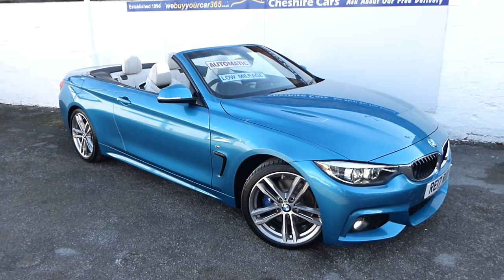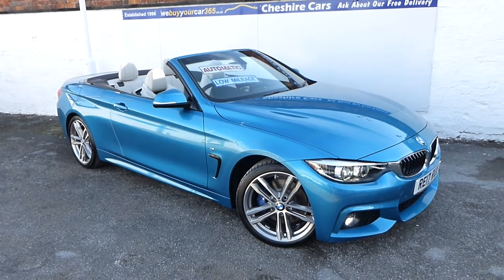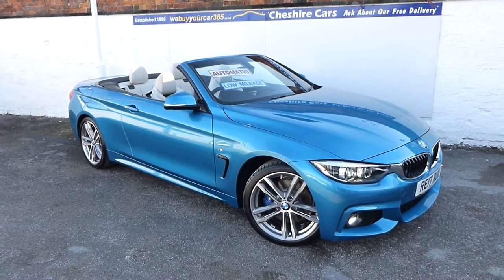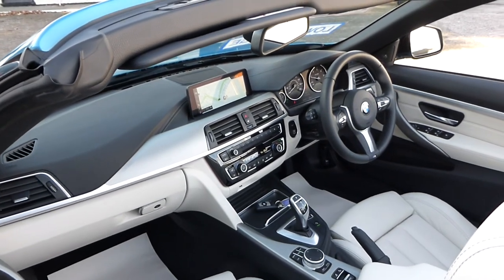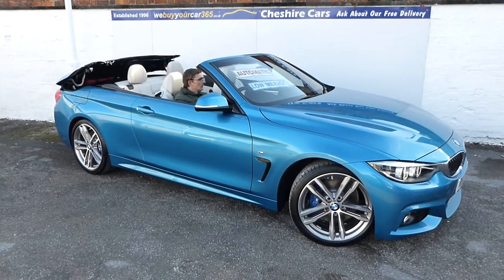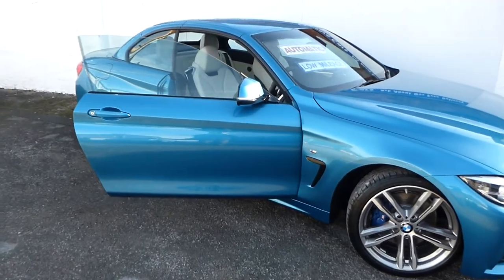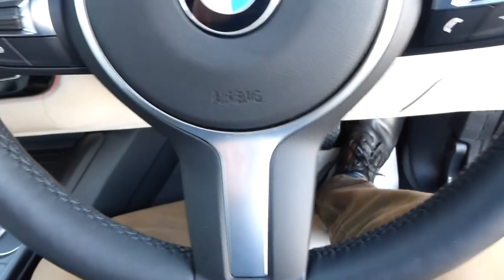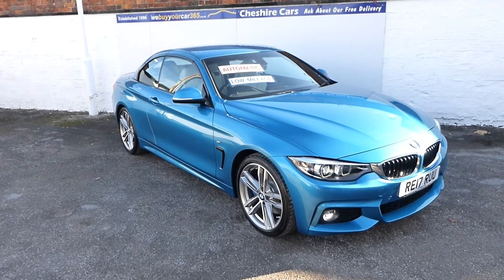BMW 420d M Sport Convertible Automatic in Snapper Rocks Blue Free UK Delivery 5379 Miles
2017 BMW 420d M Sport Convertible 5379 Miles 8 Speed Automatic with lots of extra enhancements of specification

Under BMW warranty until April 2020 looks simply stunning in this combination Snapper Rocks Blue with Cream Heated Leather Sport Seats

Upgraded specification includes 19 Inch polished double spoke alloys M Performance Braking System Heated Steering Wheel Heated and Power Folding Mirrors Professional Navigation Voice Activated High Beam Assist Wind Deflector on top of the already generous M Sport specification

Services Include Car Sourcing Car Finance Part Exchange Workshop Services and MOT

Business Established in 1996 we have awesome client reviews on Google Facebook and Auto trader

Open 7 days please at weekends telephone first